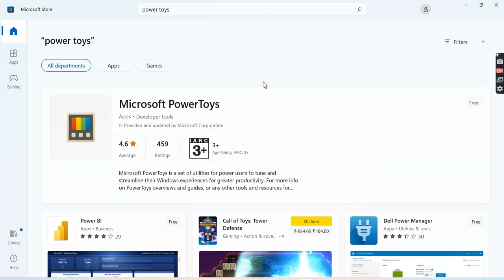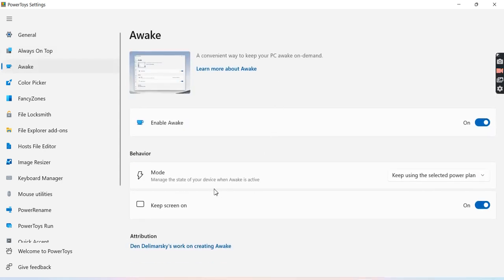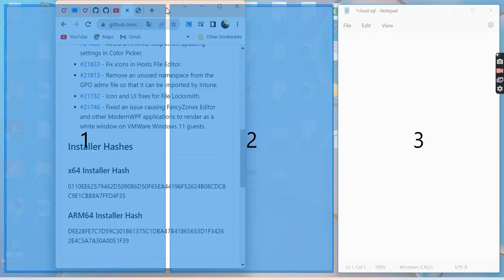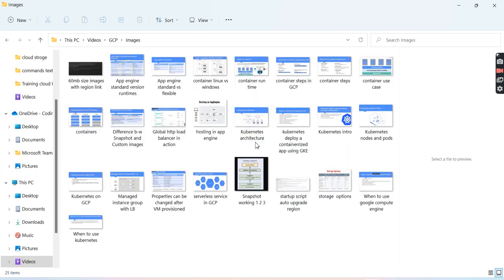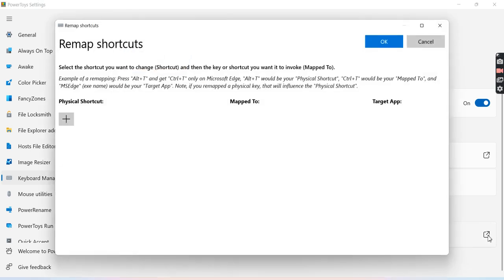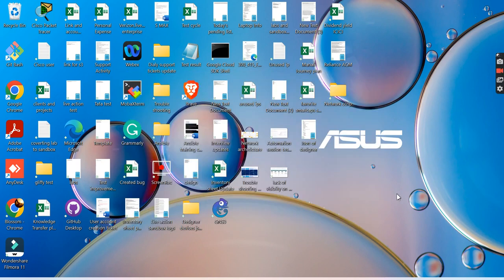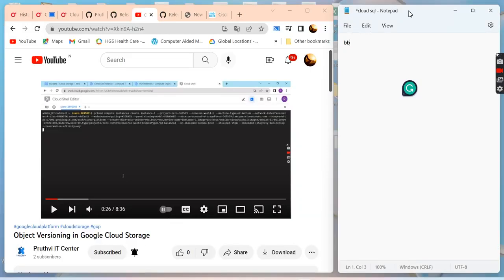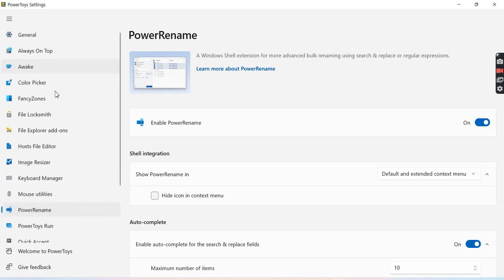Microsoft PowerToys Install use case demo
WINDOWS 10 AND BELOW

2. select the latest version

WINDOWS 11

1. Go for the Microsoft store and search for power tolls and install it.